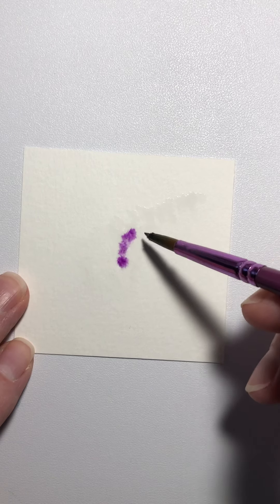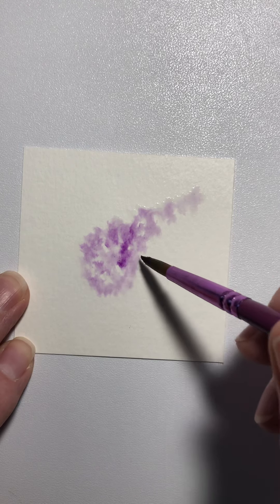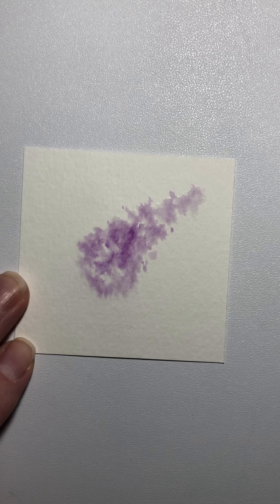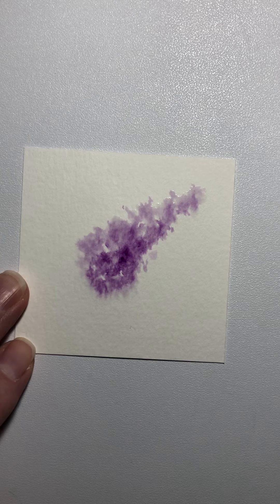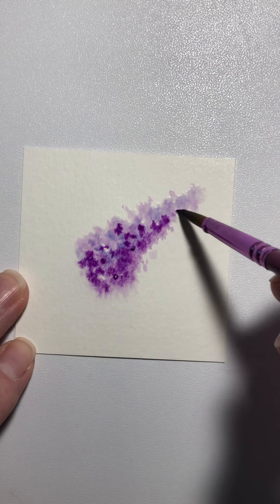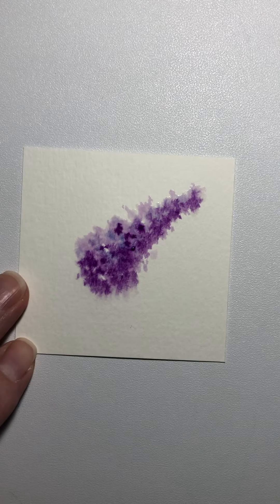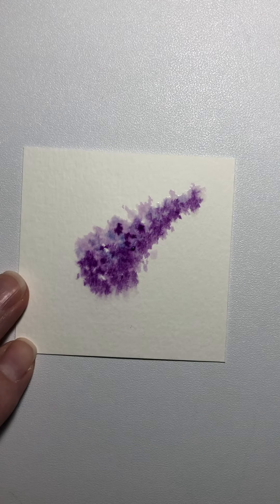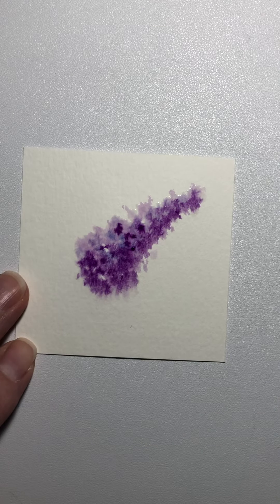Let’s Watercolor! Simple Lilac Bloom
A demonstration for beginner watercolor artists
Supplies:
Round watercolor brush
Watercolor paint
140lb cold pressed watercolor paper
Cup of clean water water
Paper towel
HB pencil